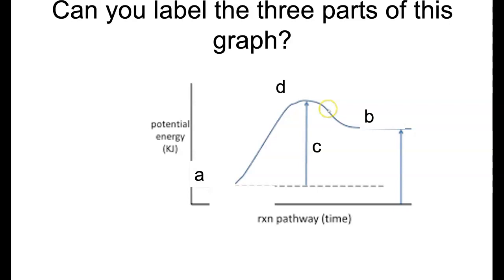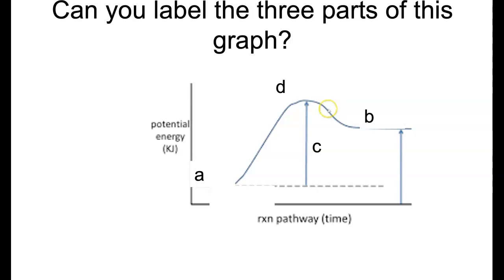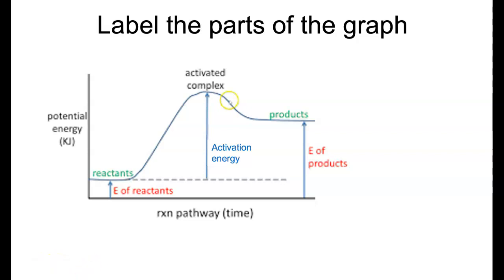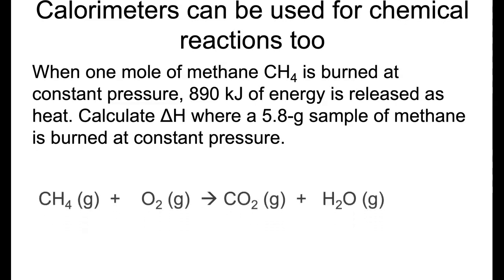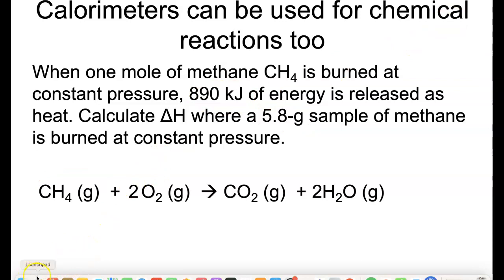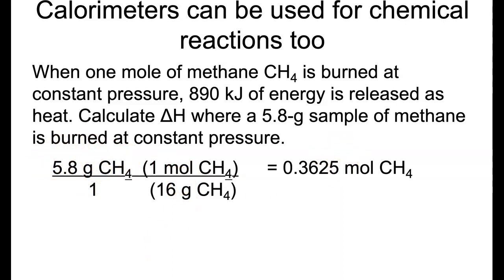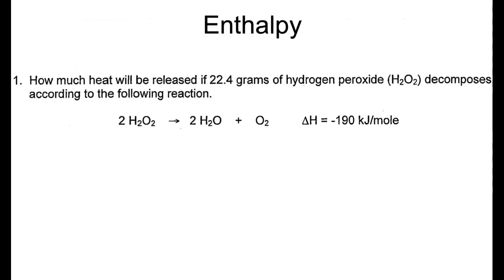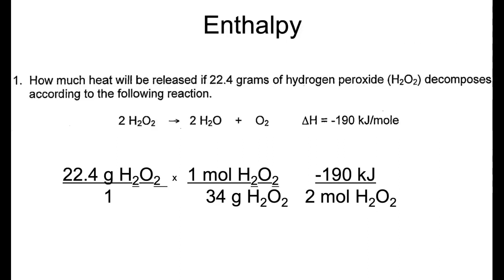Energy in Chemical Reactions